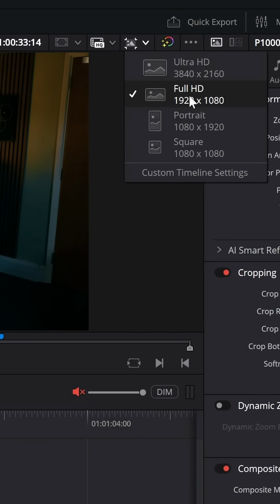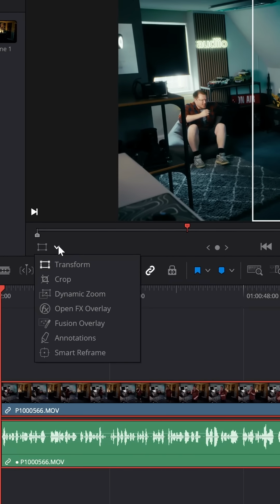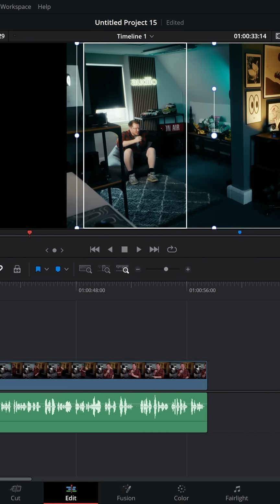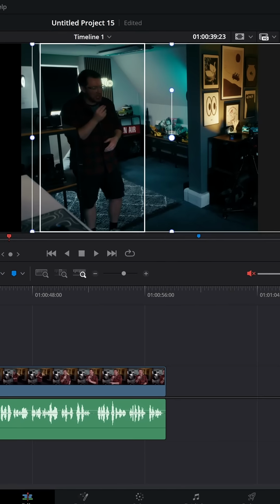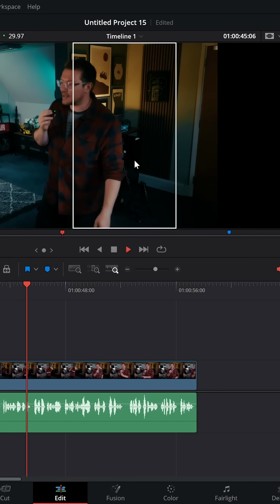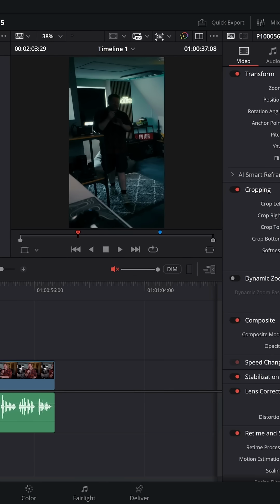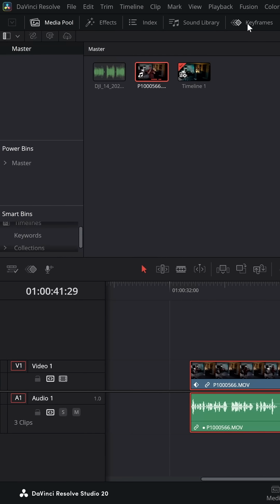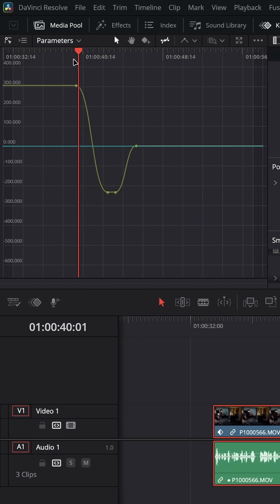Keyframe Vertical Videos FAST in DaVinci Resolve 20 FREE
Here's my preferred technique for keyframing vertical videos FAST in DaVinci Resolve 20! This way allows you to actually see what you're doing!